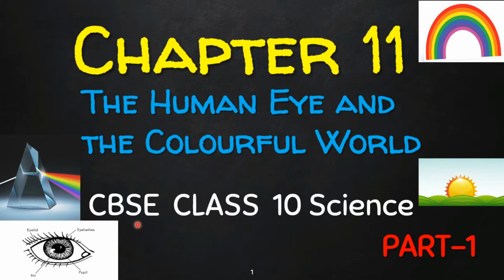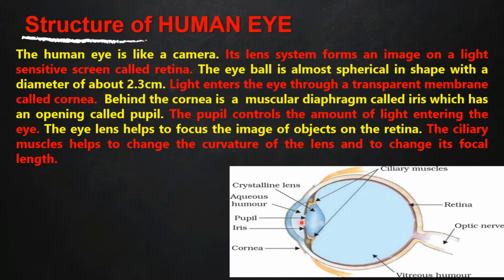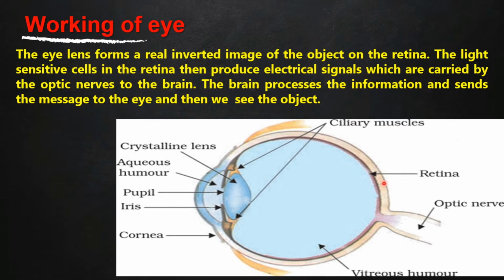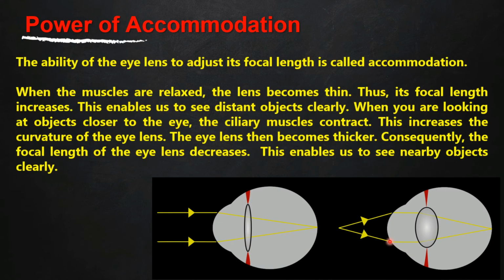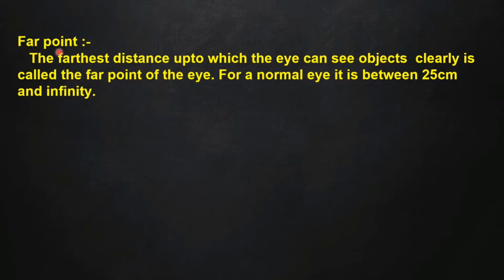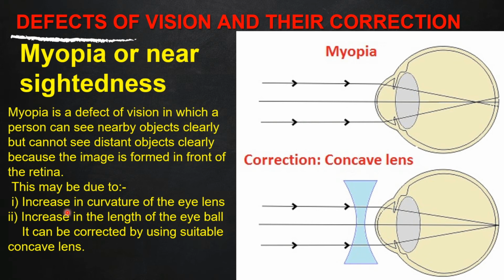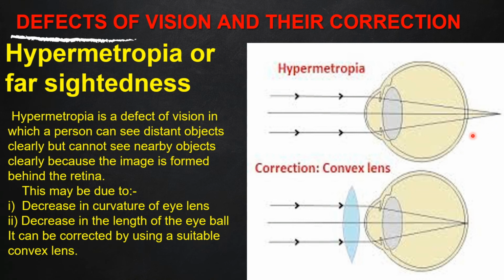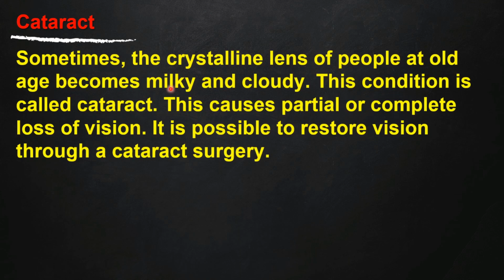The Human Eye and the Colourful World | CBSE Class 10 | Chapter 11 | Part-1